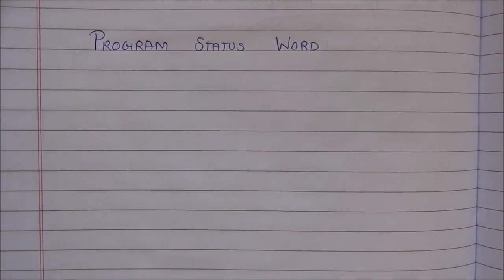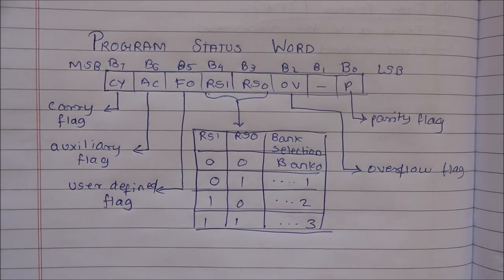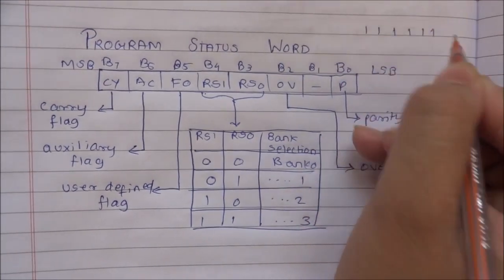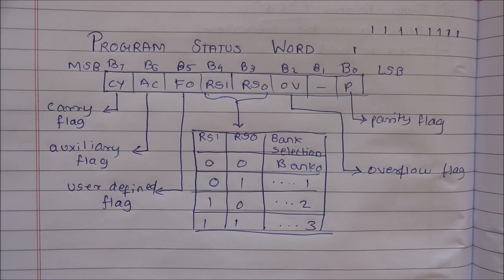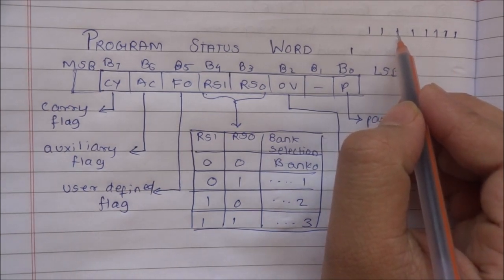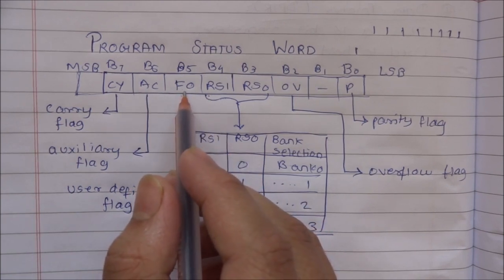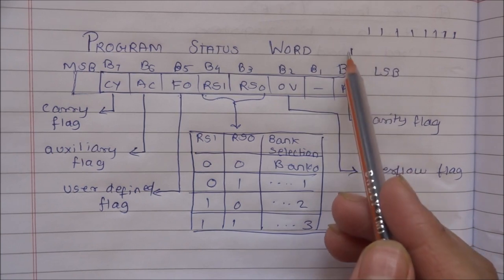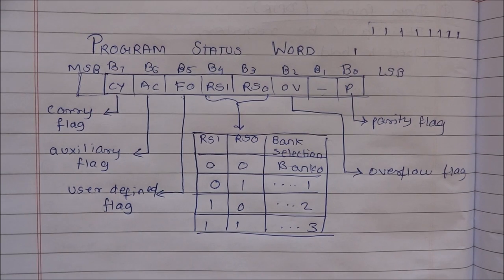Program Status Word What it is Explanation 1280x720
This is to explain you the basics of PSW i.e. Program Word Status